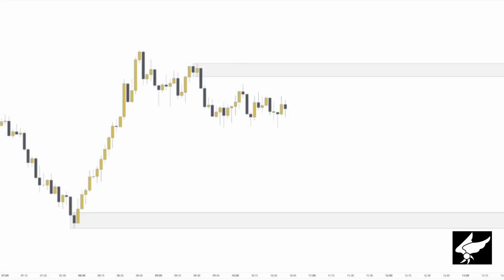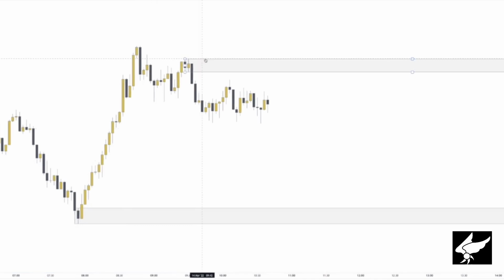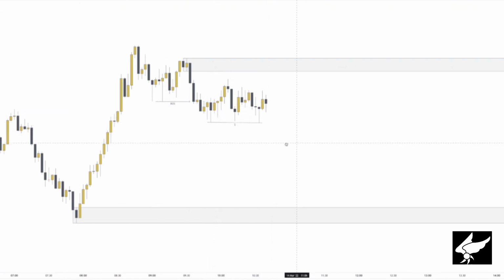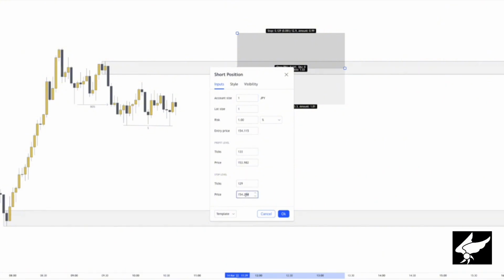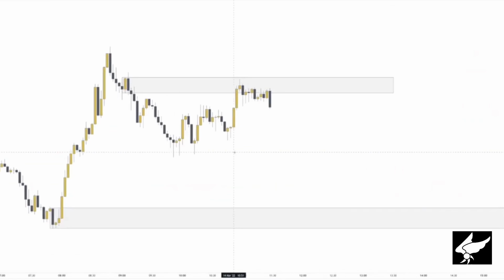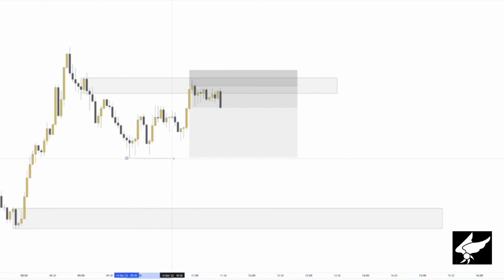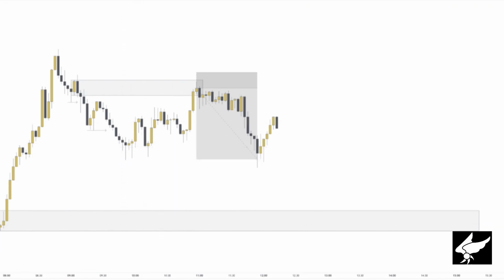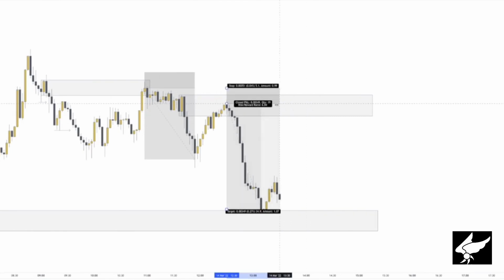Swing trading strategy that has amazing win rate (90%)